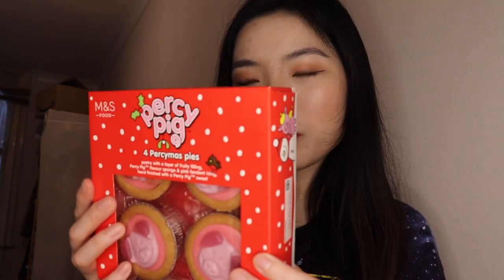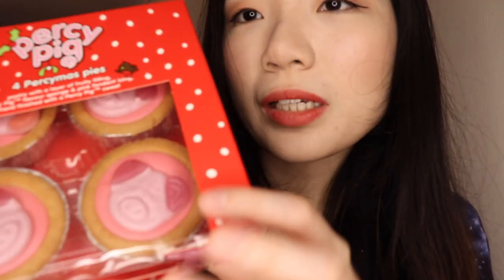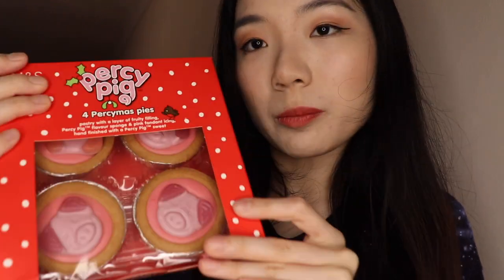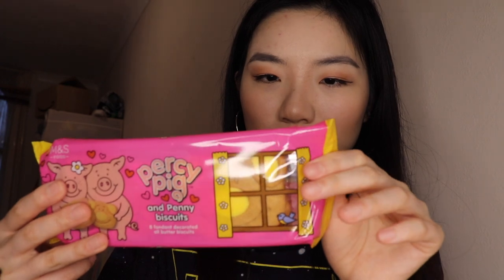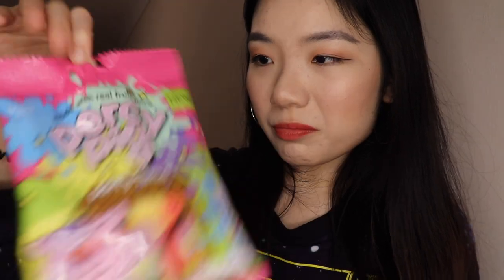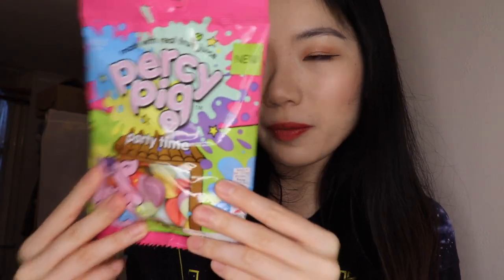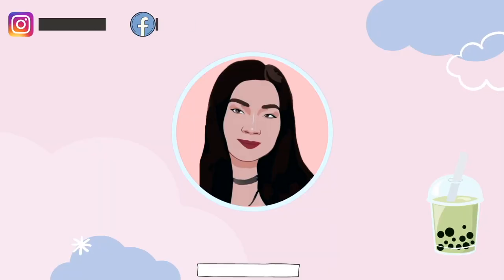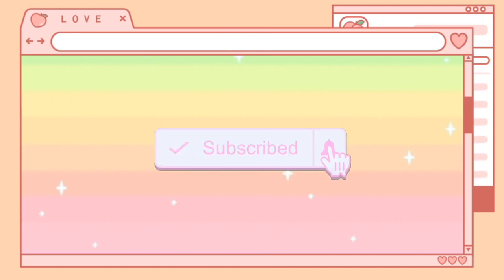Trying out Percy Pig Food + Review 🐷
Hi guys,

I made a trip to Marks and Spencer and decided to try out a few Percy Pig foods including:

-Percy Pig Party Time Sweets
-Percy Pig Percymas Pies
-Percy Pig and Penny Biscuits
- Percy Pig Muffin

**Subtitles are now available on this video, sorry if it's not entirely translated correctly as they have been auto-translated automatically to different languages** (To select a language, you can choose from the settings and select the language or you can auto-translate it to any language you wish)